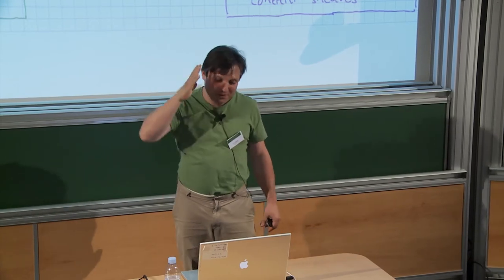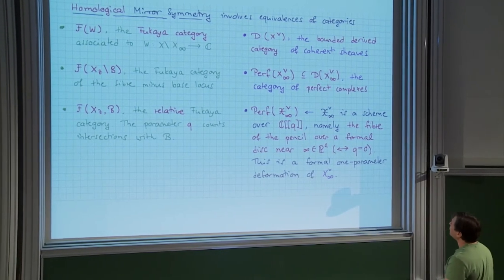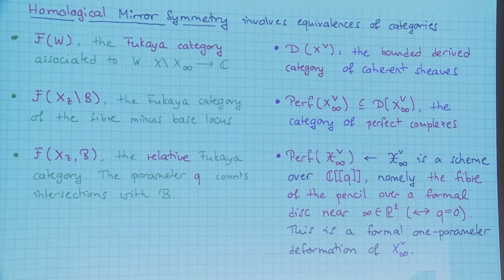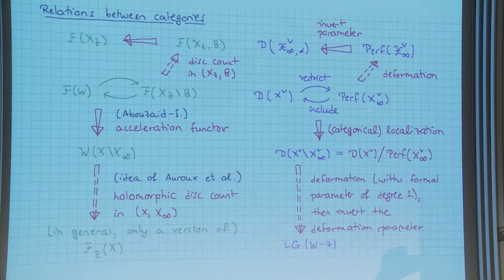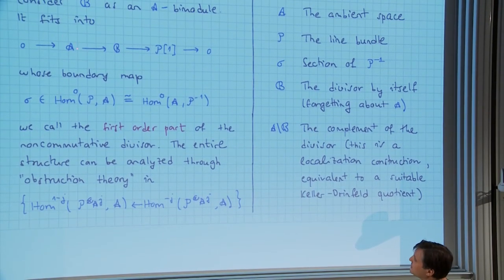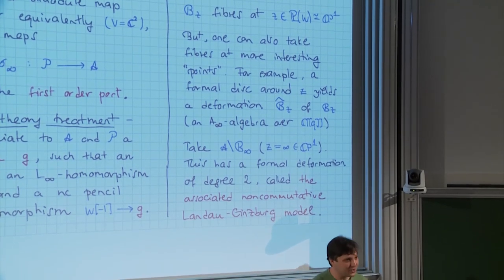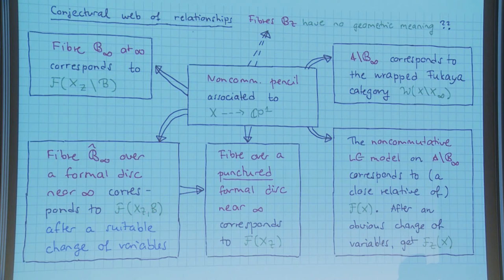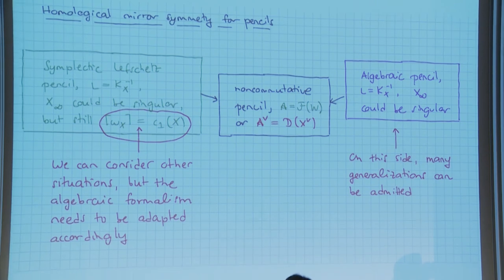Paul Seidel - Lefschetz pencils and noncommutative geometry